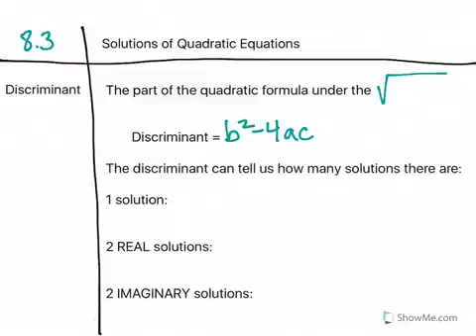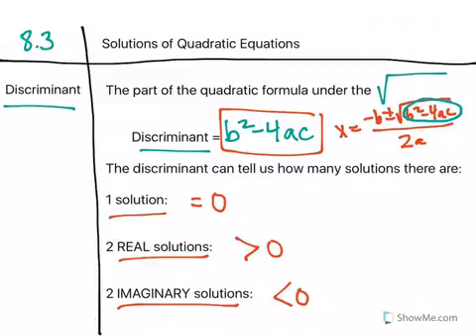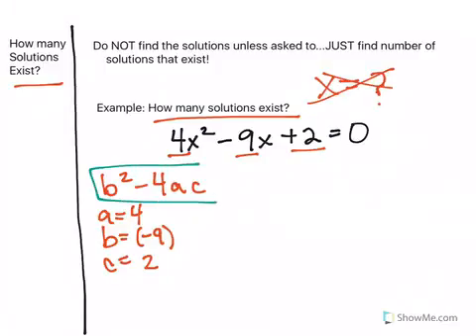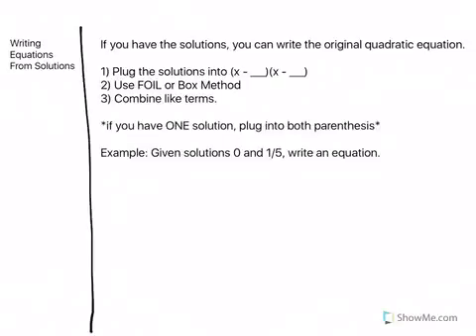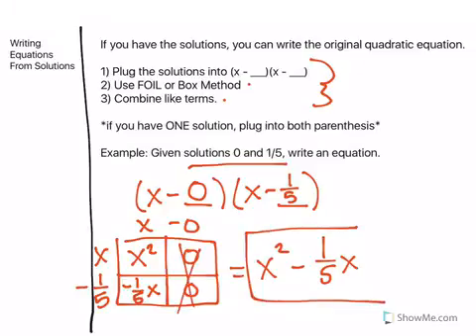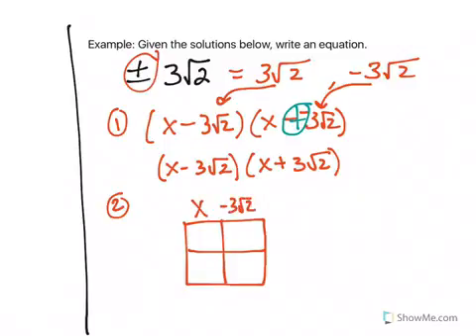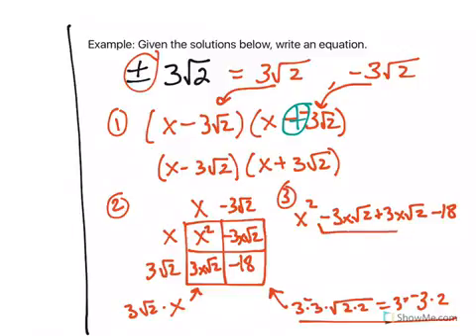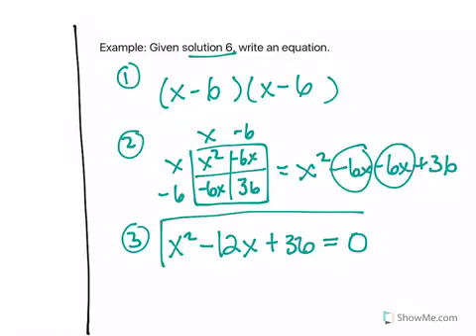Lesson 8.3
Solutions of Quadratic Equations